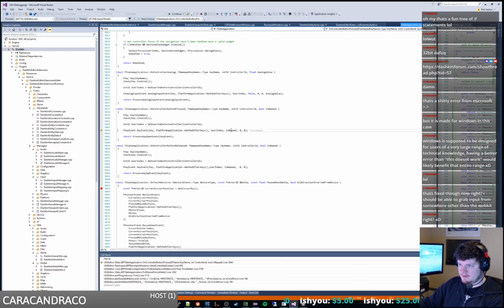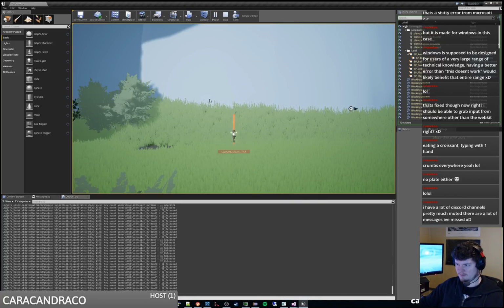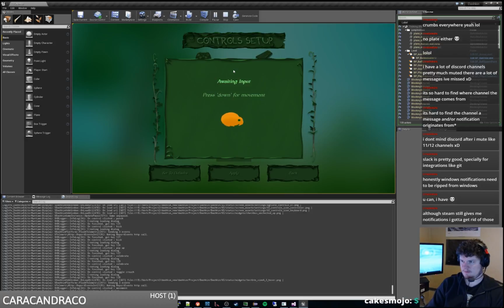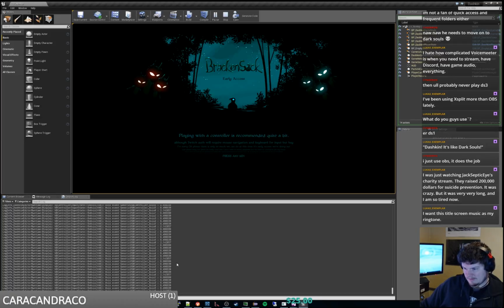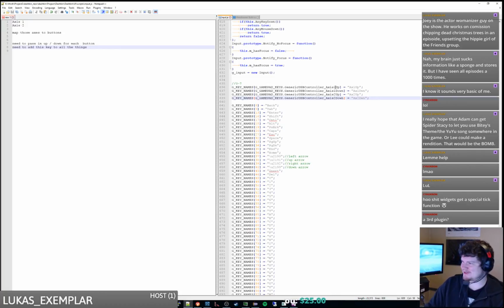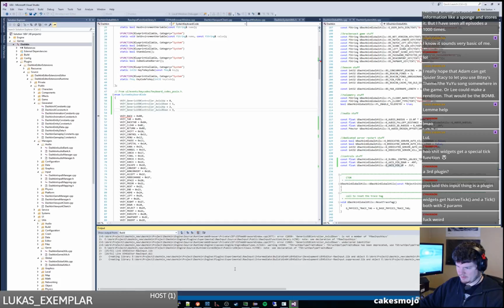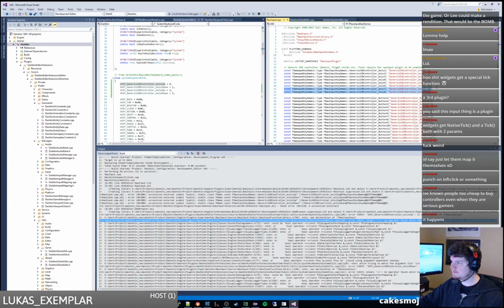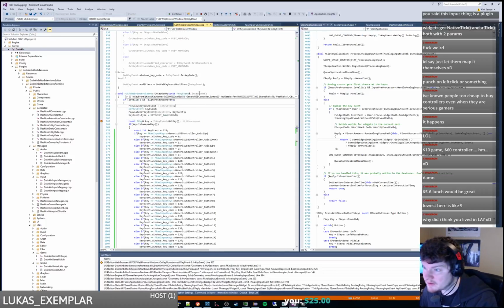ambientenergy101 devs Dashkin 550